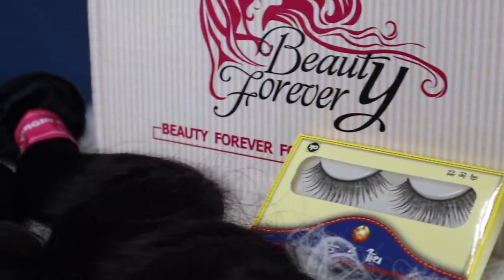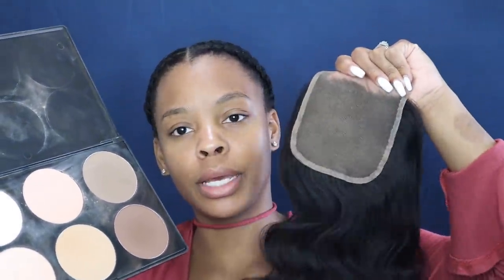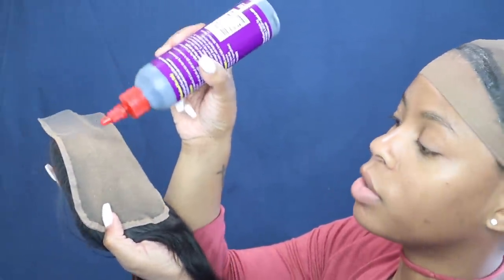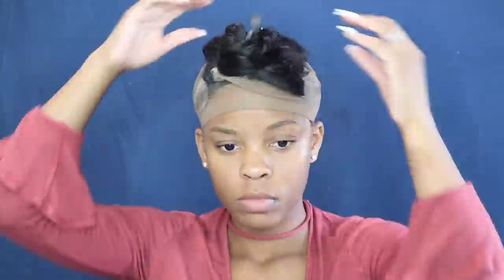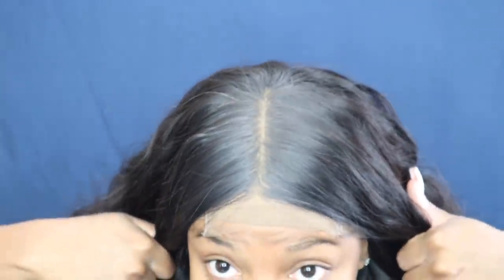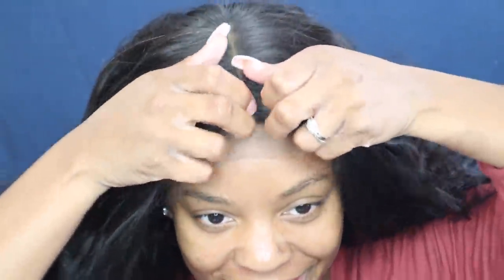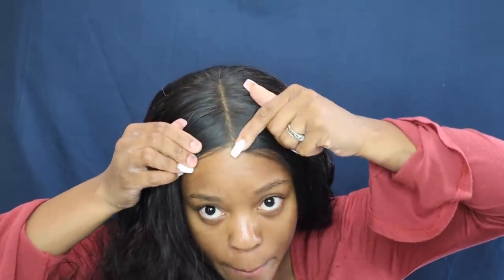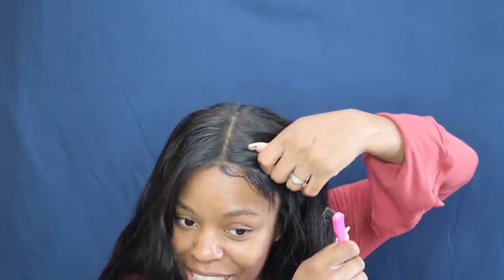*BALD CAP* REMOVABLE Closure Quickweave! Ft. Beauty Forever Hair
Removable Bald Cap Quickweave!!! Makes a perfect, easy wig.
Hair details: Brazilian Body Wave hair: 20’20’22’ with 18’ closure

| ABOUT ME |
HEY BOO!! I'm Tierra. 24 year old hairstylist, entrepreneur, army wife, and mama of 2 here to give you a channel full of beauty and fun including: hair tutorials, professional tips, grwm's, beauty vlogs, and beautybusiness which is my new series dedicated to educating you on every aspect of jumping into the cosmetology field and taking it far. 🤗

| MUSIC |
Lakey Inspired:

| FAQ's |
1. Where did I get my painting in the background from?

2. What blowdryer do I use?

3. What flat irons do I use?
-blue ones
-black ones